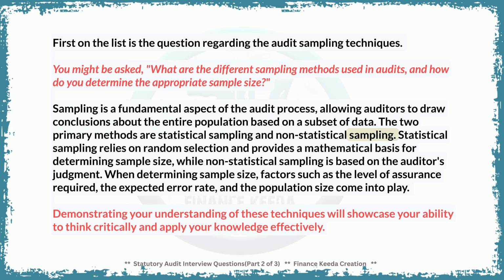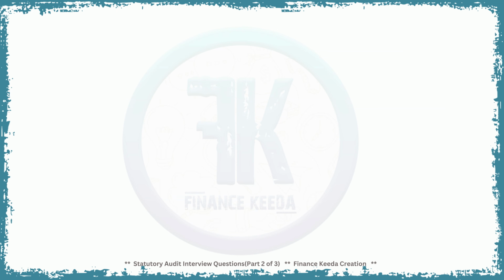Statutory Audit Interview Questions for CA and Non-CA | (Part 2 of 3 videos)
Statutory audit interview questions are a must-prepare topic for CA and Non-CA candidates targeting audit, articleship, and finance roles. In this Part 2 video, you will learn advanced statutory audit interview questions and answers covering practical audit concepts commonly asked in interviews.

This video focuses on deeper interview preparation areas such as sampling methods and sample size, fraud risk assessment, substantive testing, analytical procedures, and staying updated with accounting standards and auditing regulations. It also covers audit documentation, going concern assessment, group audits, risk assessment in statutory audit, audit committee interaction, and ethical challenges during an audit.

If you are preparing for statutory audit interviews, this session is designed to help you structure strong, professional responses. The questions discussed are useful for CA freshers, Non-CA candidates, articleship interviews, and candidates applying for audit associate or assurance roles. The explanations are framed to help you understand not just the direct answer, but also the reasoning and audit approach behind each topic.

Topics covered in this video include:
Sampling methods used in audit and how to determine sample size
How to assess fraud risk in a statutory audit
Meaning and use of substantive testing
Role of analytical procedures in the audit process
Ways to stay updated with accounting standards and audit regulations
Importance of audit documentation
How to evaluate going concern assumptions
Challenges in group audits
Performing risk assessment for a statutory audit
Role of the audit committee during an audit
Handling ethical challenges in audit assignments

This is Part 2 of a 3-video interview preparation series, so make sure to watch the full series for complete coverage of statutory audit interview questions. If you are serious about audit interview preparation, this video will help you revise key concepts and improve the quality of your answers.